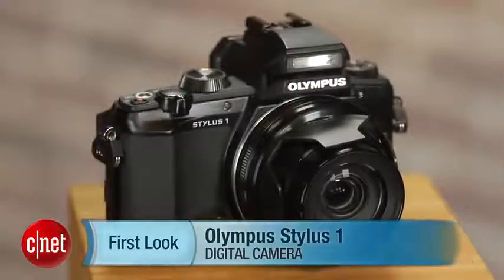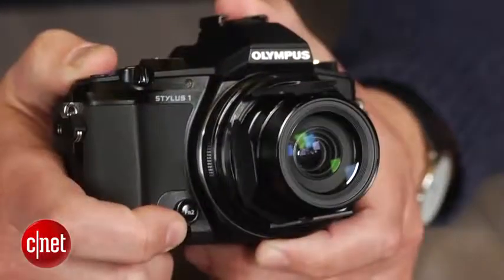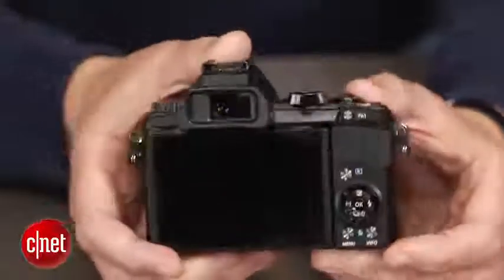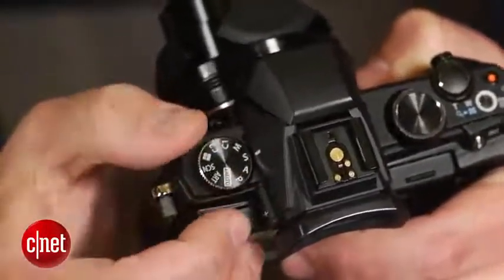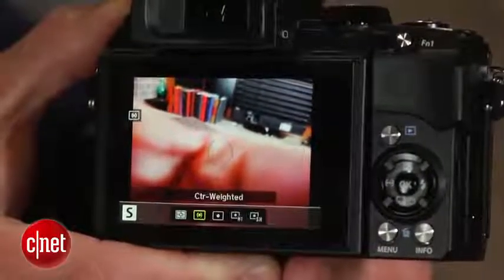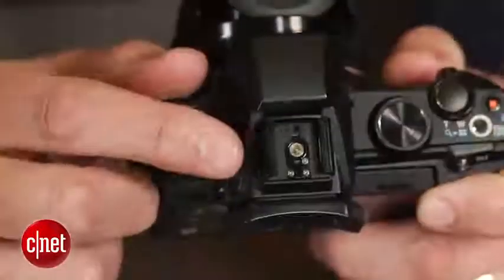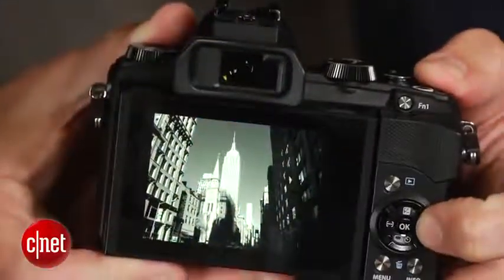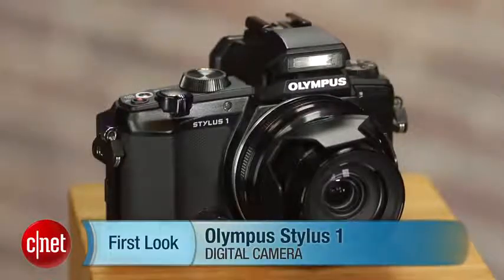2014 TECH Olympus intros Stylus 1 enthusiast compact for zoom lovers